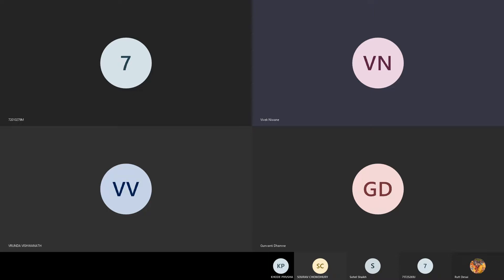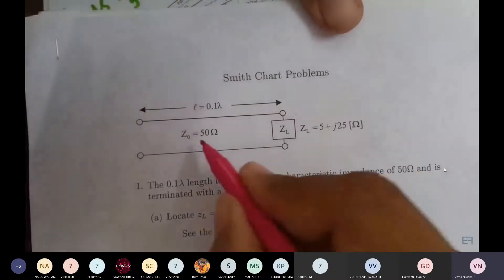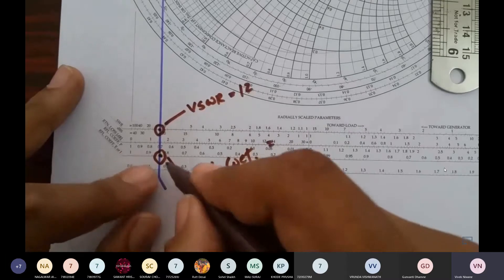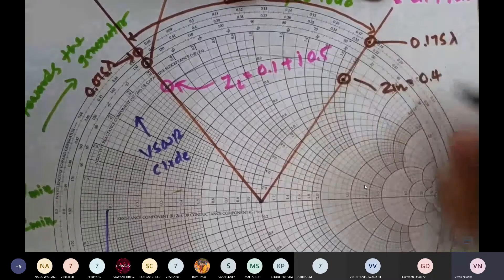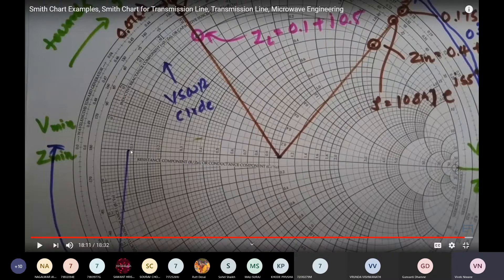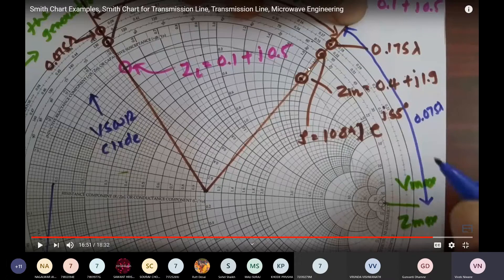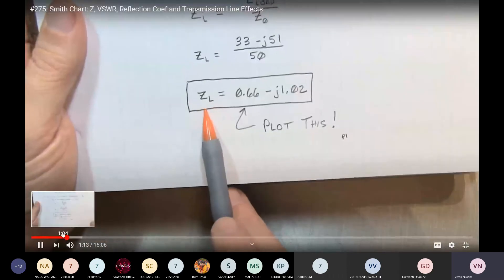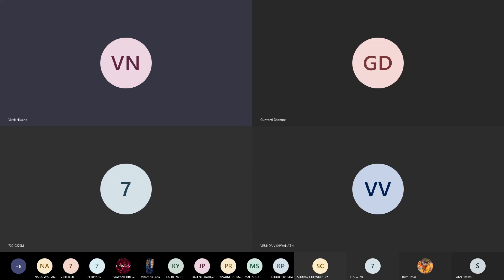EM 6 11 2020 Smith Chart